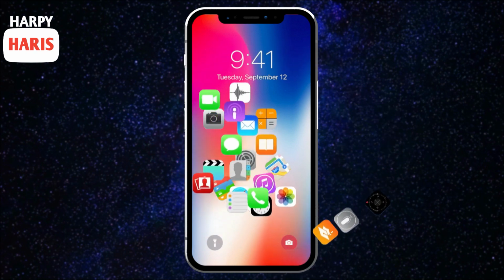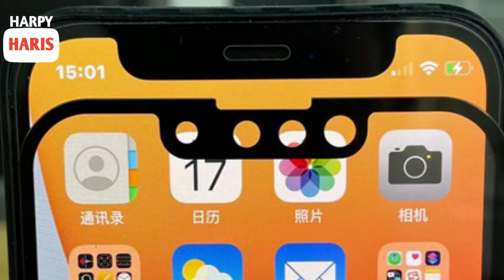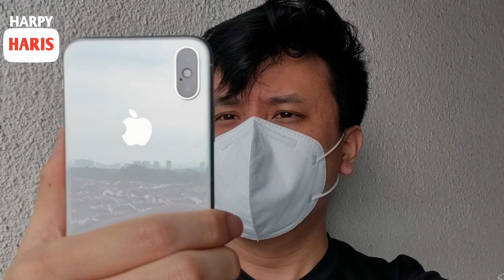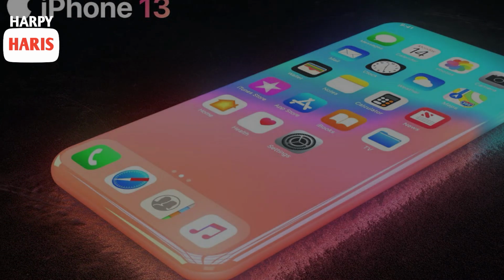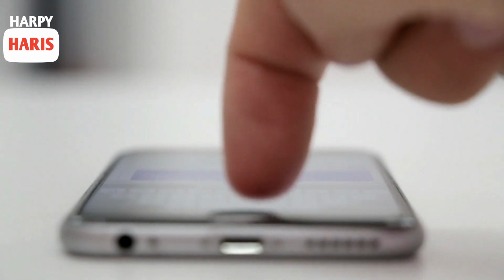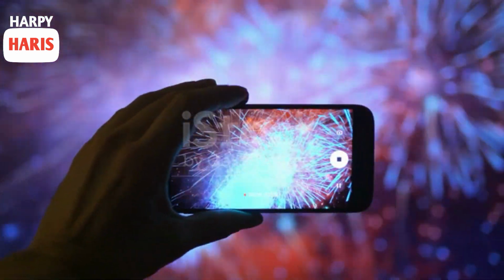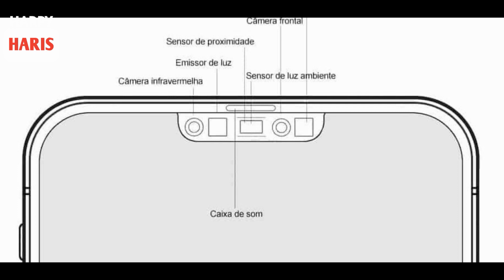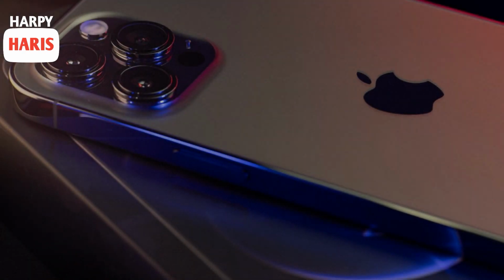Top 10 facts about iphone 13 | Iphone 13 Pro max review | Iphone 13 release date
The iPhone 13 could be announced as soon as September 14 based on the latest rumors, and that means lots of people are wondering what the new iPhone could feature and if it will be worth the upgrade.
We can’t answer the latter question until we do our own iPhone 13 review, but we have lots of reports and leaks that have combined to offer a pretty clear picture of what to expect from the new iPhone 13 lineup.

In fact, some of the rumors are fairly last minute, including the possibility of satellite connectivity. And we’re hearing that the iPhone 13 could possibly cost more this time around due to raising production costs.
Here are the 10 biggest iPhone 13 features and upgrades we’ve heard about thus far, not including obvious things like a faster A15 Bionic chip.

release date of iphone 13
Iphone 13 Pro max review
13 pro max
Iphone 13 release date
vlog 8
harpy haris
apple 13
apple i phone
iphone 13 rumours
iphone leaks
iphone 2021
iphone 13 models
iphone 13 colours
iphone 13 vs iphone 12
iphone 13 dummy model
apple iphone 13 pro max
Top 10 facts about iphone 13
top ten facts about iphone 13